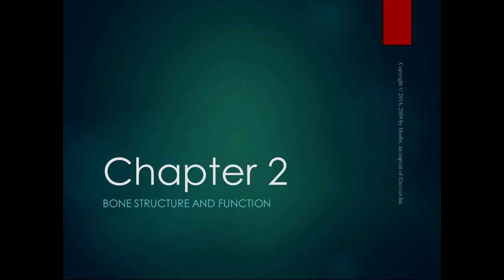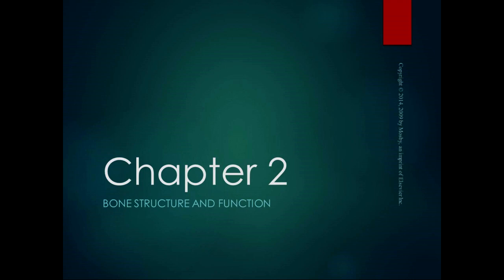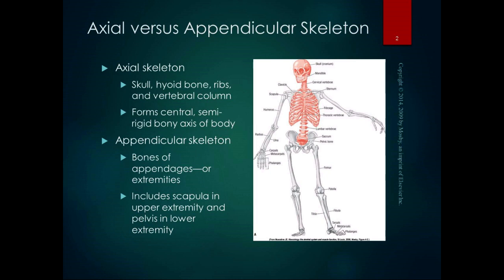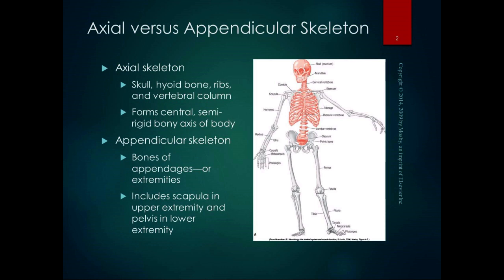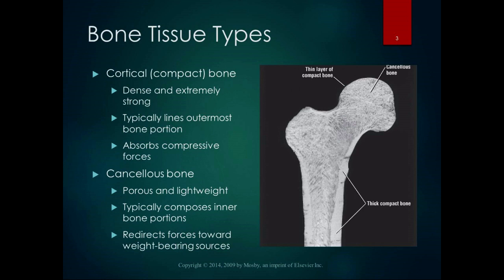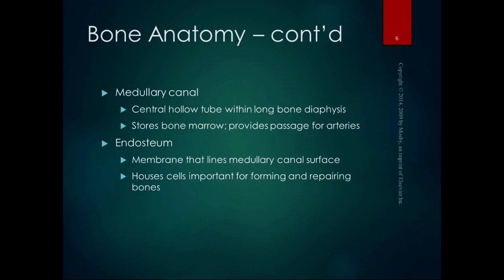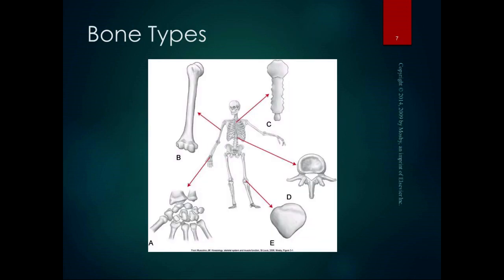Chapter 2 Lecture Part 1 Bone Structure and Function